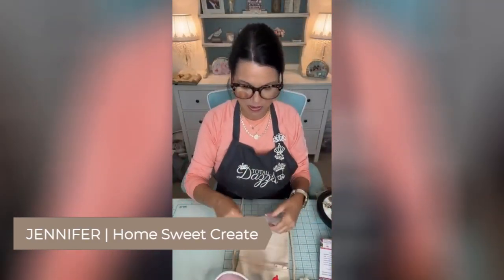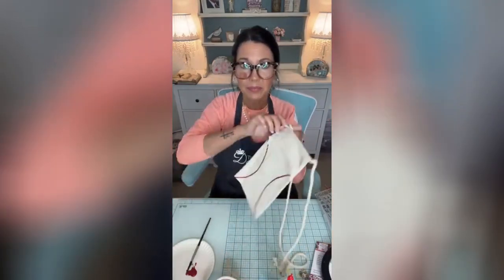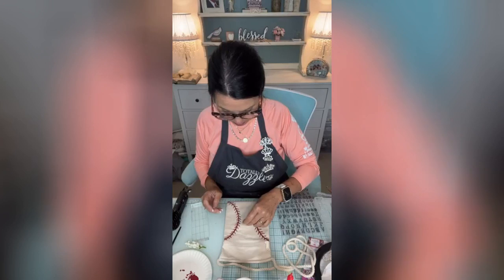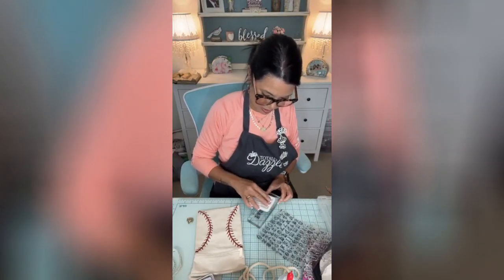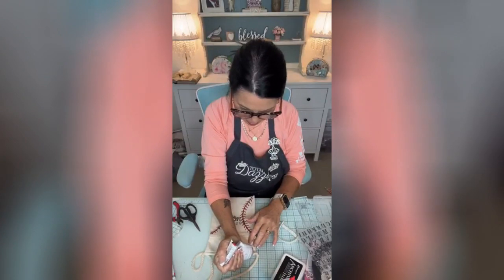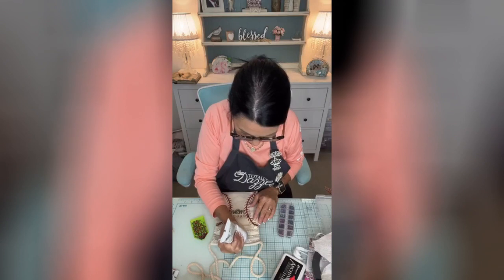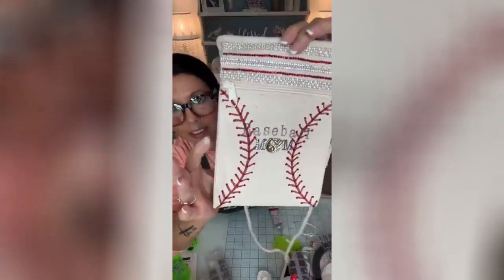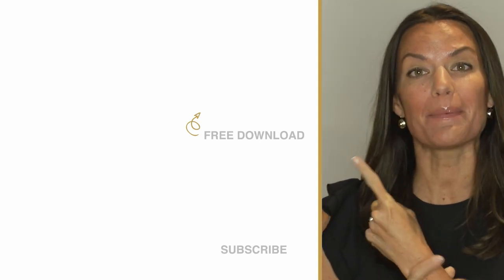Canvas Baseball Mom Crossbody | Baseball Mom Bag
In this video tutorial from Totally Dazzled, Jennifer teaches you how to make a canvas baseball mom crossbody using Totally Dazzled Sporty Sparkle Pack and Totally Dazzled Ultimate Rhinestone Applicator Kit. Find a complete list of supplies in the description below.

SUPPLIES:
Totally Dazzled Sporty Sparkle Pack